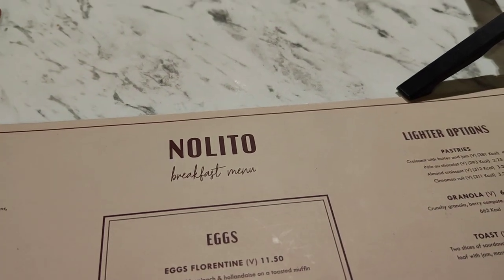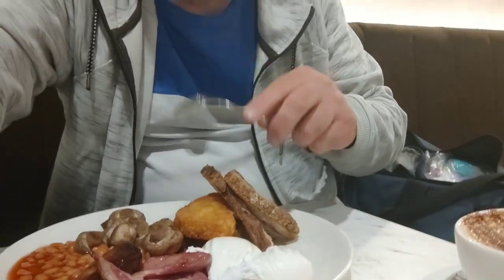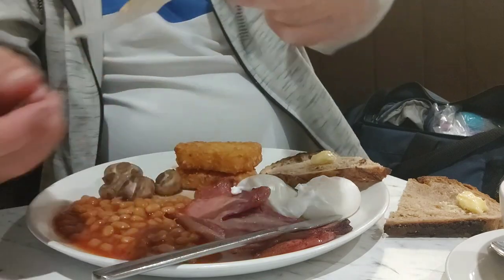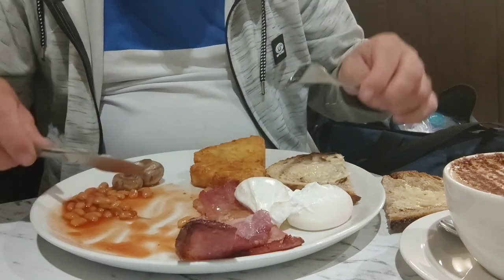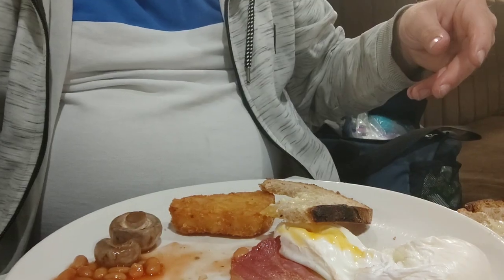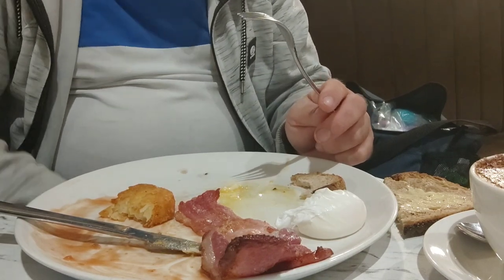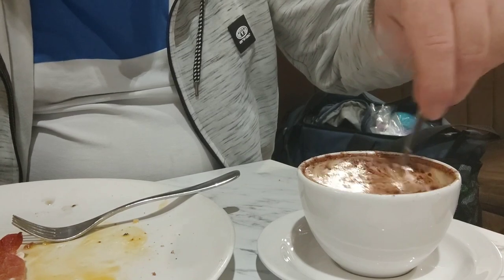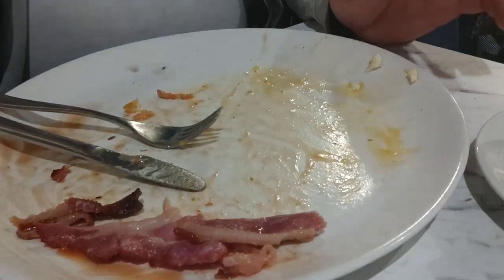Luton Airport Nolito Breakfast Review at 3.45am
Nolito Luton Airport Breakfast Review at 3.45am for £19.95. This is the most expensive breakfast I have ever purchased. Let's see if it's worth it or not and give it a rating.Also had no sleep tonight